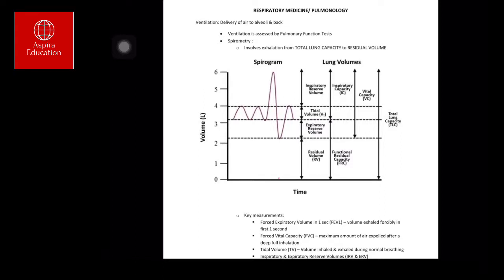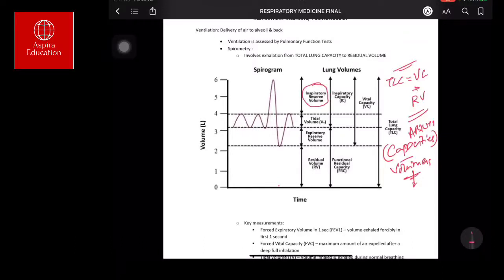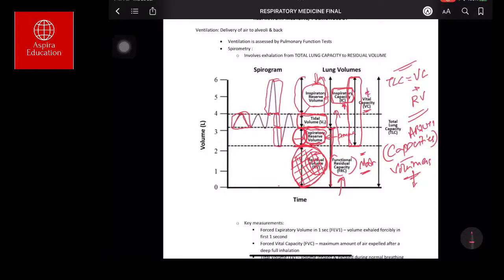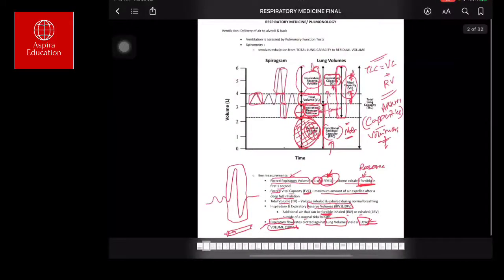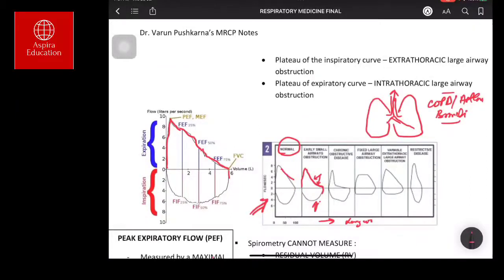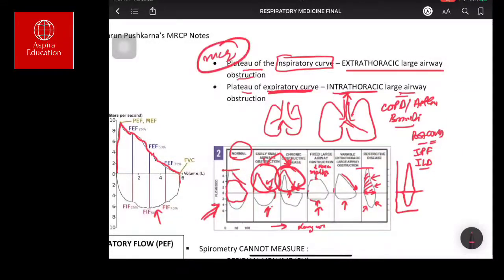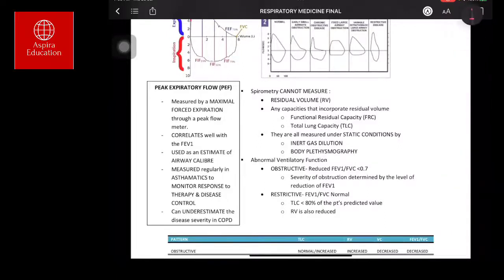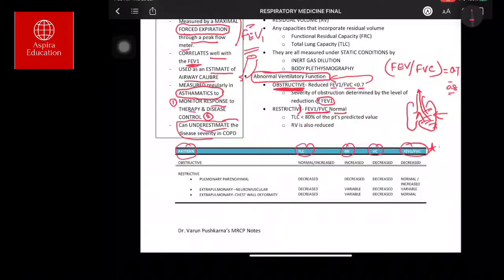Mrcp UK|| Respiratory Medicine|| Lecture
Mrcp Uk
Mrcp India
Mrcp UK programs
Mrcp UK Part 1
Mrcp UK how to prepare
Mrcp Uk online lecture
Mrcp Uk how to pass
Mrcp Uk Exam
Mrcp uK Exam Preparation